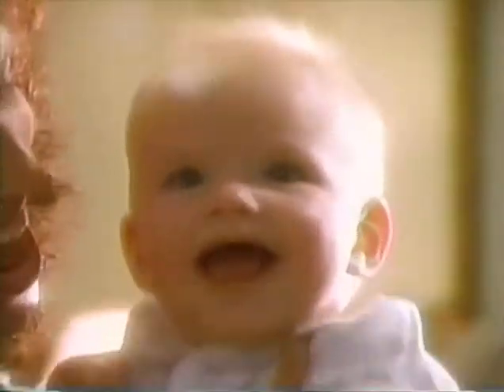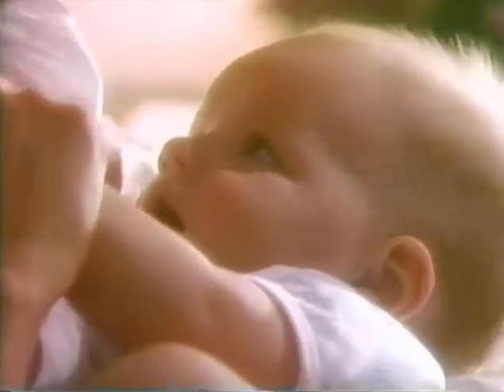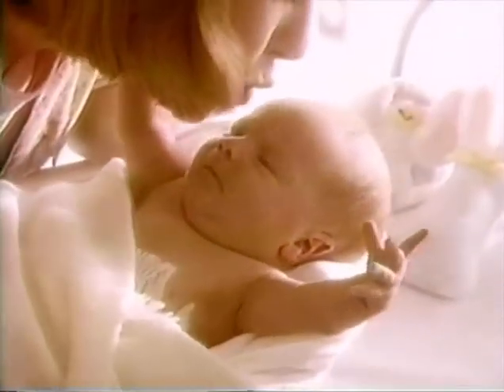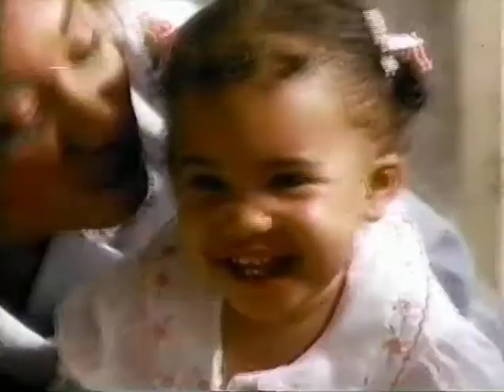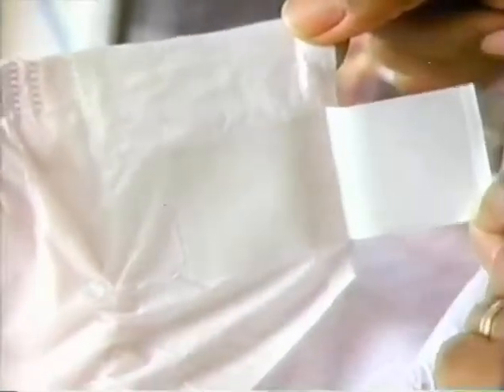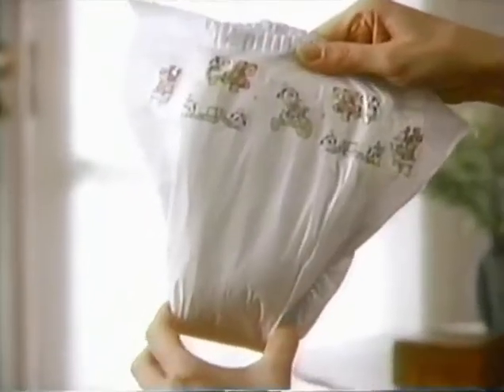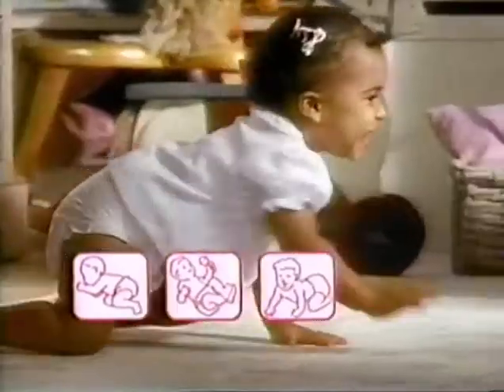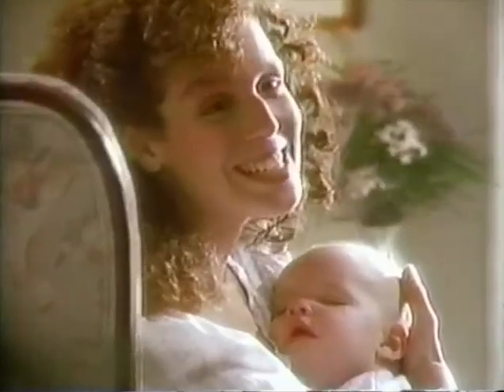1991 Pampers Phases Commercial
Broadcast on Friday, October 11, 1991